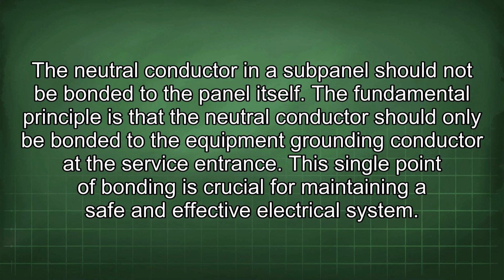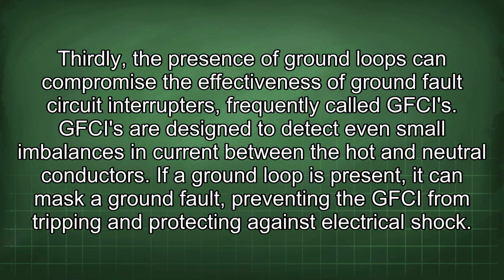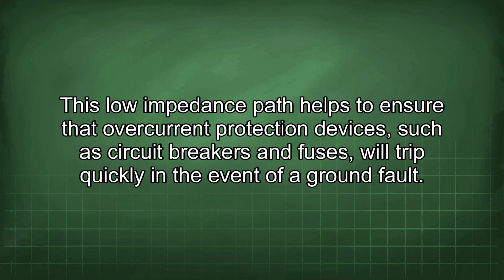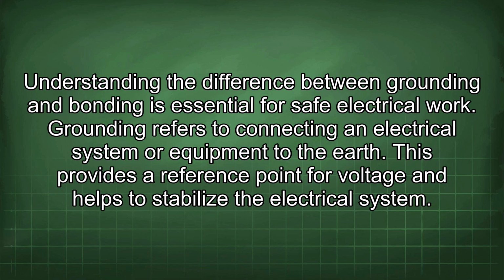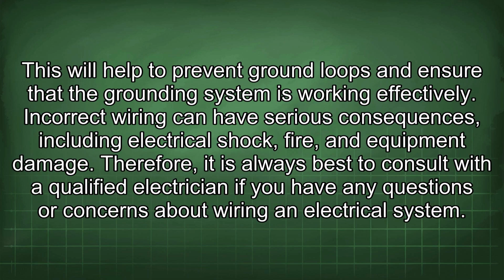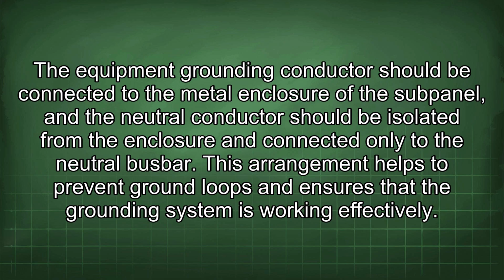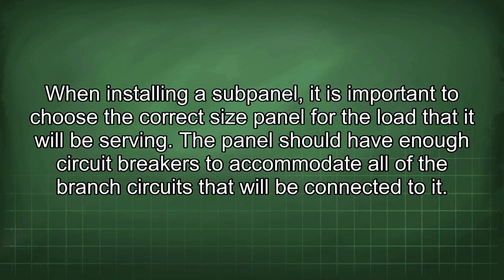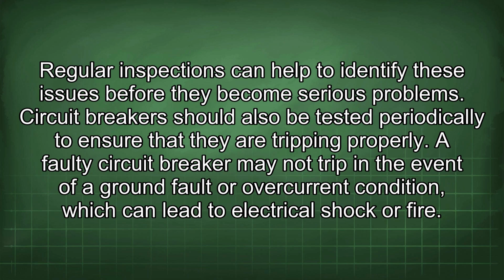Subpanel Neutral Bonding Do's and Don'ts Explained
Learn why you should not bond the neutral conductor to the subpanel. Discover the purpose of bonding at the service entrance. Prevent ground loops and electrical system issues with proper wiring.